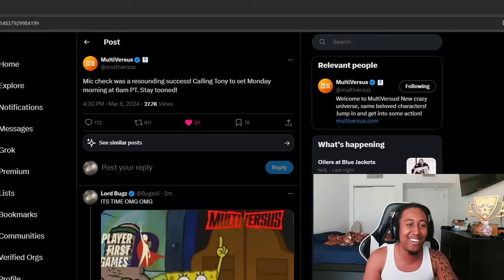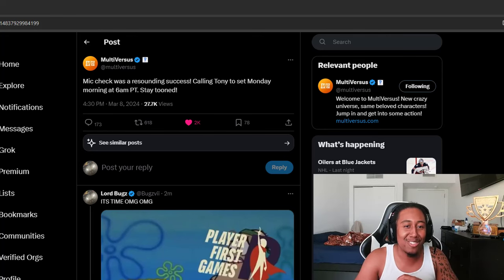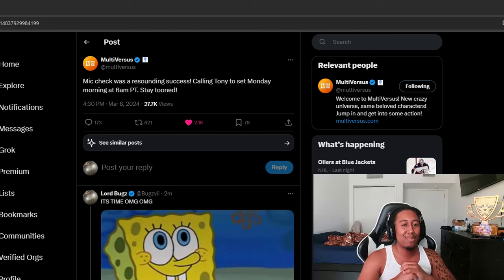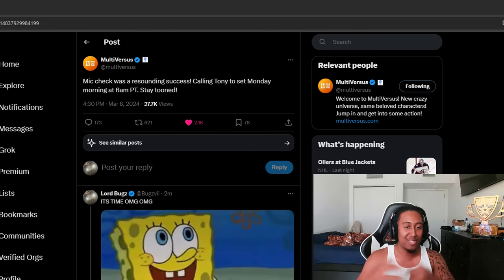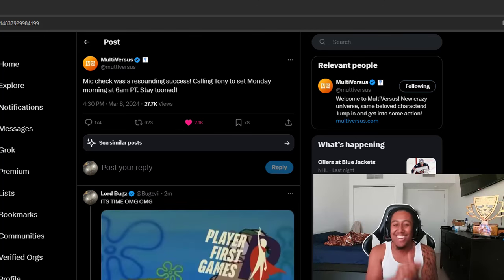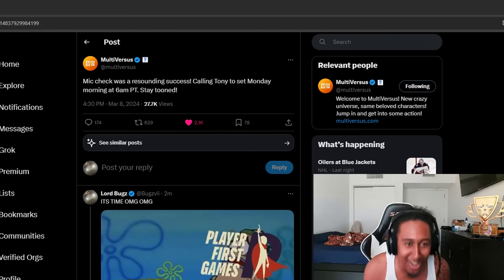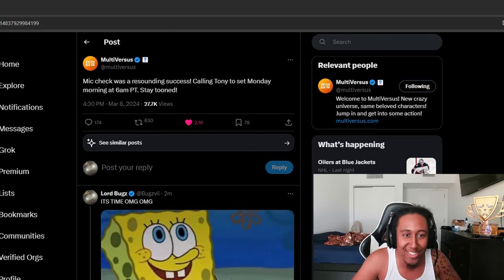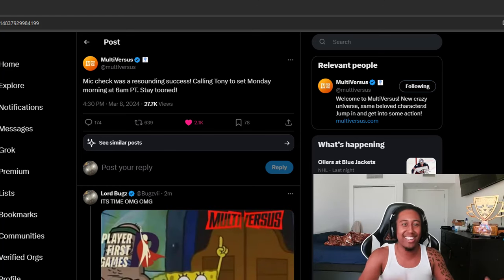Multiversus Trailer Dropping Monday 3/11